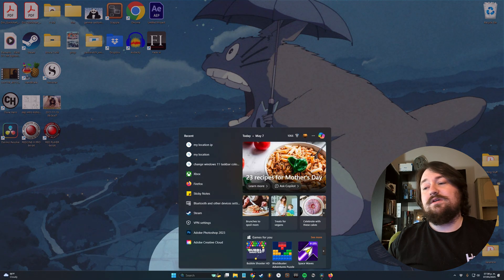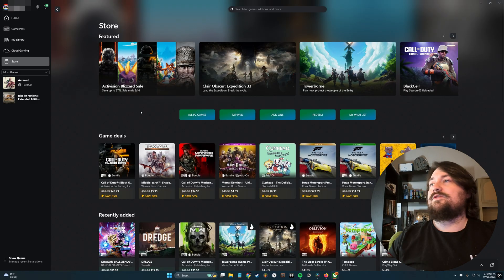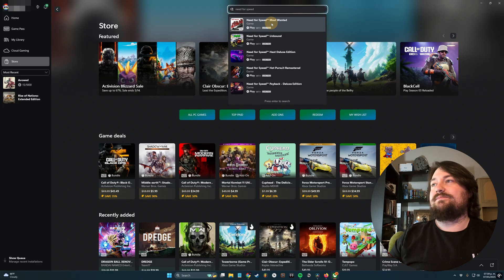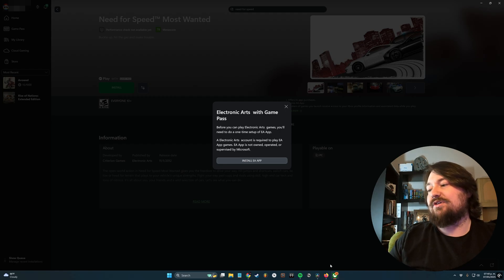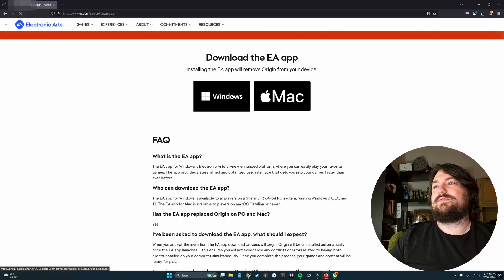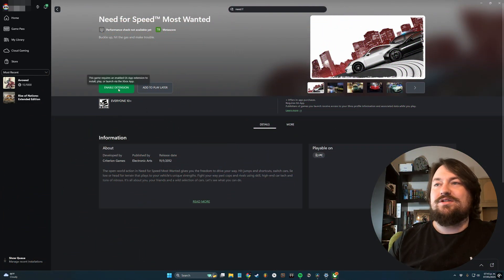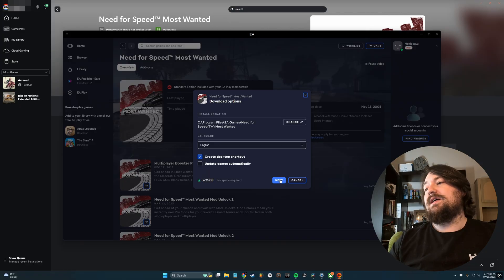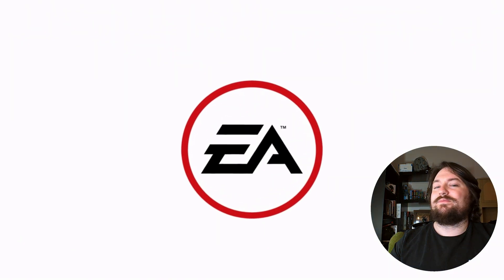How To Download Need For Speed Most Wanted On PC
Here's how you can download and play Need For Speed Most Wanted on your Windows PC or laptop.